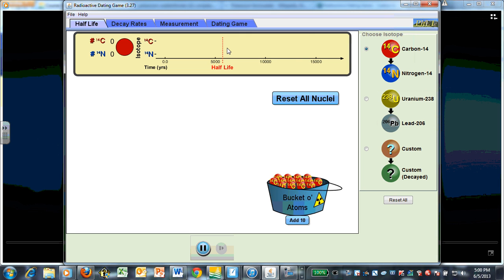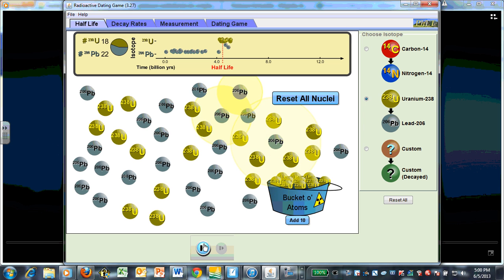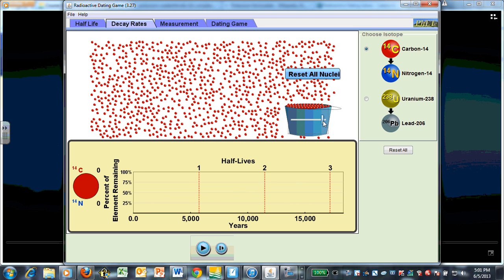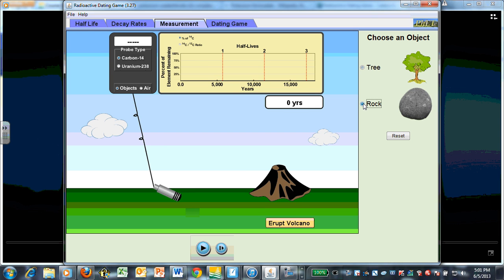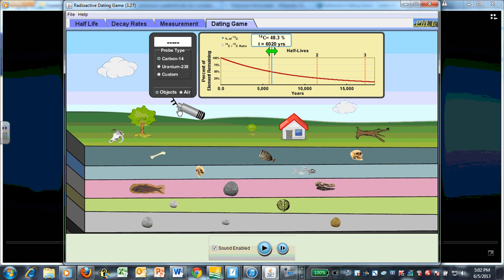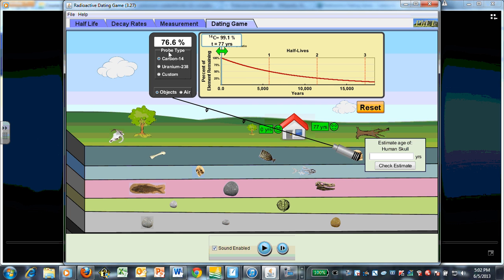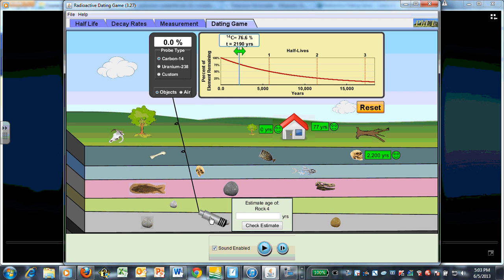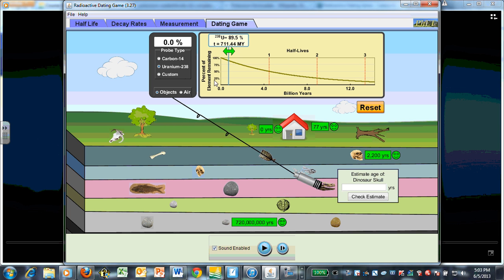Radioactive Dating Game - Introductory Video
Introduction to the "Radioactive Dating Game" created by Physics Educational Technology (PhET) of the University of Colorado at Boulder.